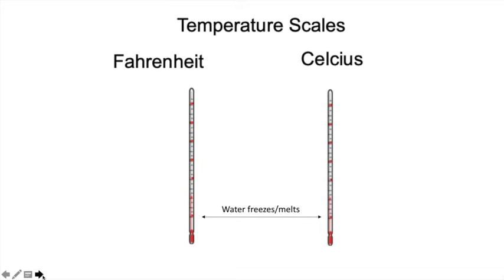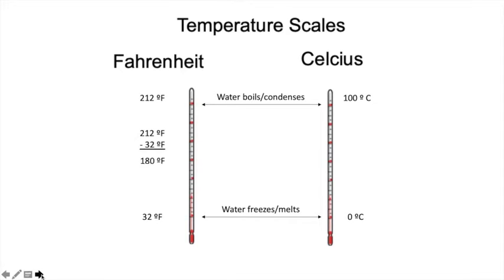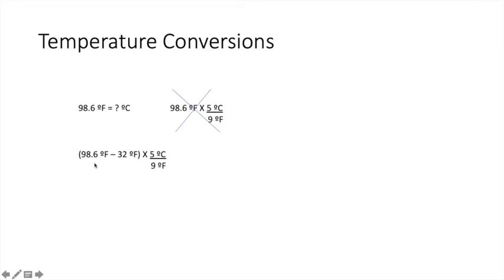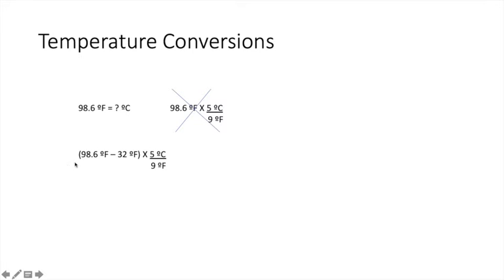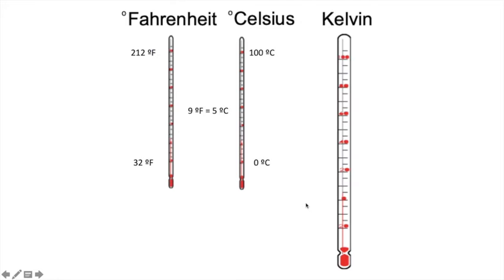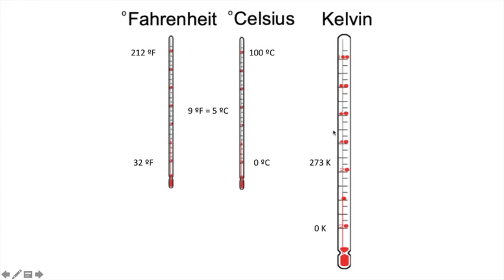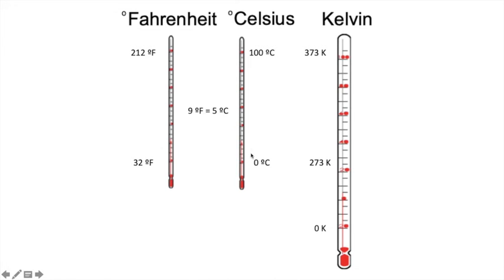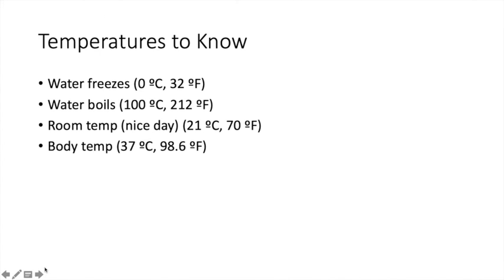Temperature Scale Conversions